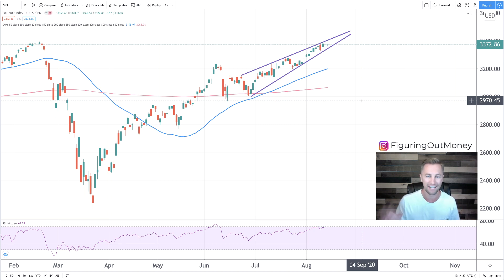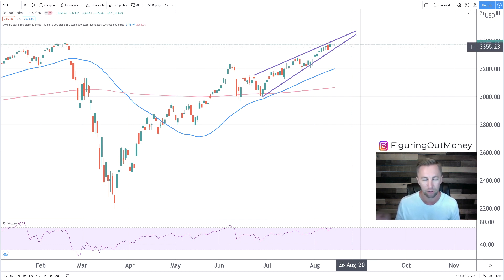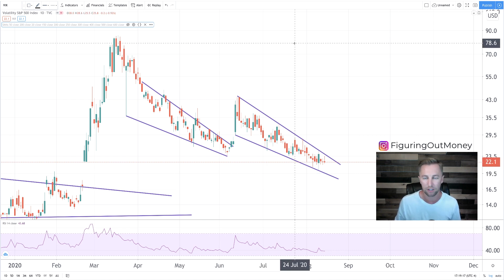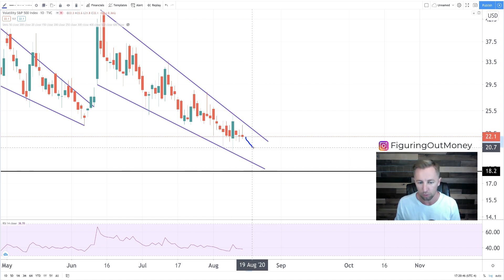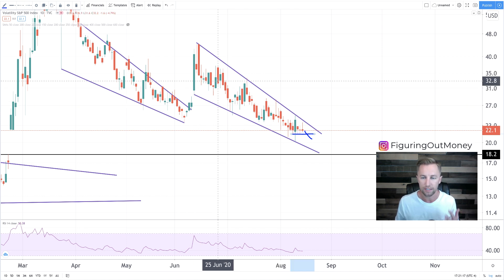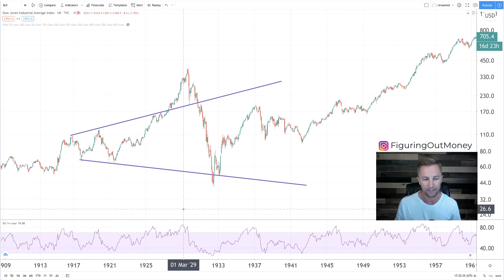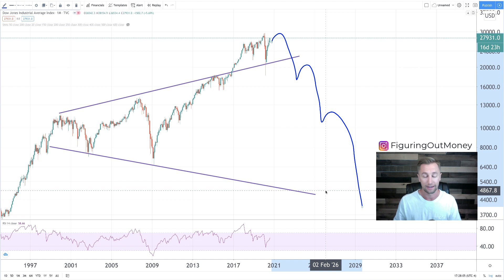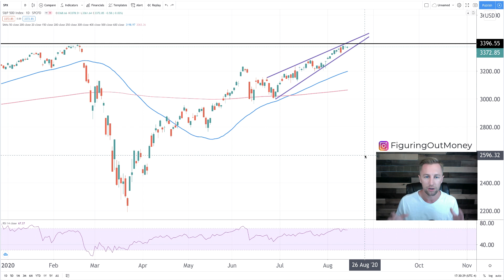😰HMMM...WILL HISTORY REPEAT? | Stock Market Technical Analysis (SP500, Dow Jones, Nasdaq 100, VIX)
In today's Stock Market Technical Analysis, we go over historic patterns to determine if history will repeat itself, and prove that this stock market has been in a MASSIVE Bull trap.

We look at the technical charts of the SP500, Dow Jones Industrial Average, Nasdaq 100, and the Volatility Index for the S&P 500.

Each of these indexes has historic technical patterns that I will uncover. If history chooses to repeat itself, this can lead to a MASSIVE Stock Market Crash in 2020.

TIMESTAMPS:
Intro: 00:00
SP500 DAILY: 00:37
VIX DAILY: 02:18
NASDAQ 100 DAILY: 04:35
DOW JONES DAILY: 05:56
SP500 DAILY: 08:29

○ Book Recommendations
○ My Studio Setup
○ Morning Coffee